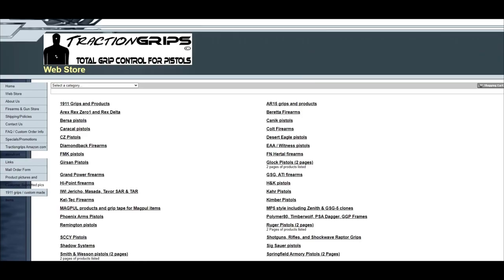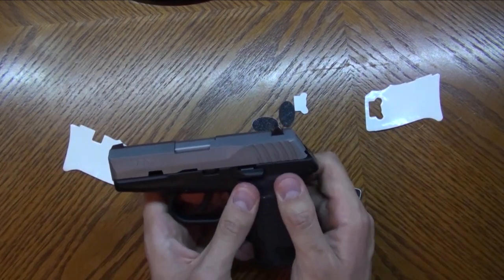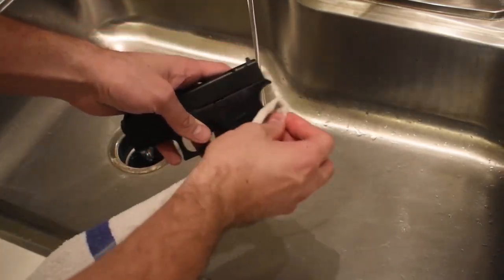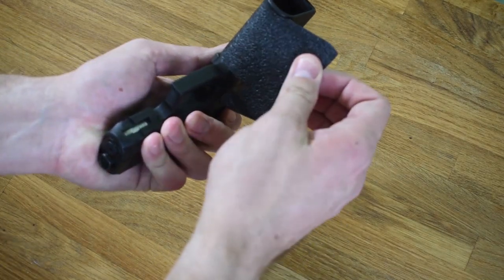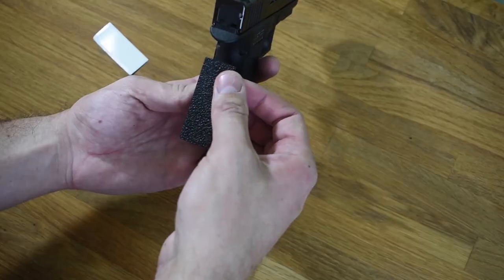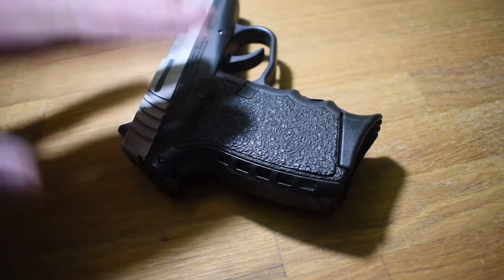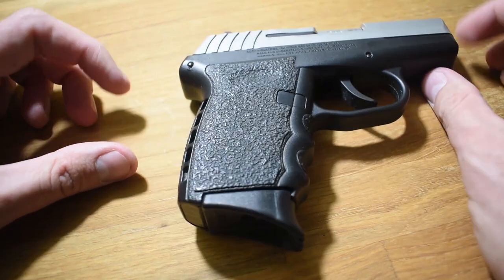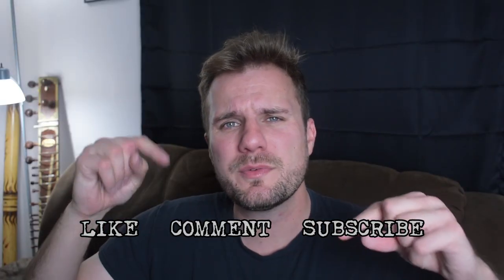Traction Grips | Best Cheap Handgun Mod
I have been using Traction Grips on my firearms for YEARS.  I recently made an installation video for them, and I asked if I could use parts of them on my channel since the original one I made long ago is, well... old.  Here is everything you need to know about them!